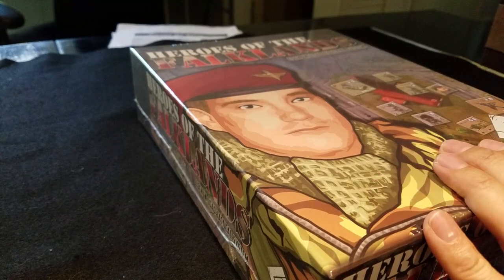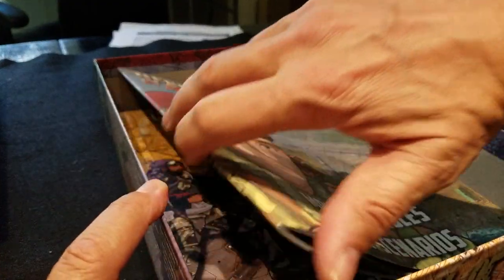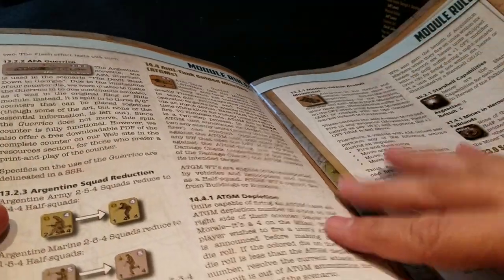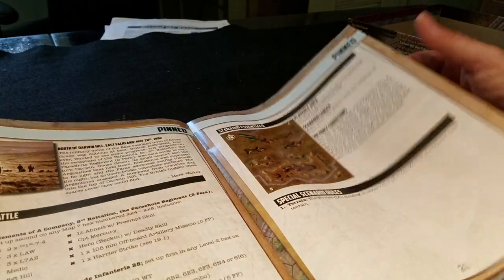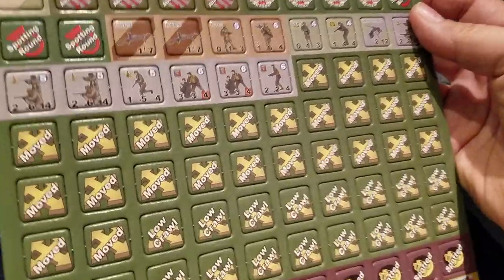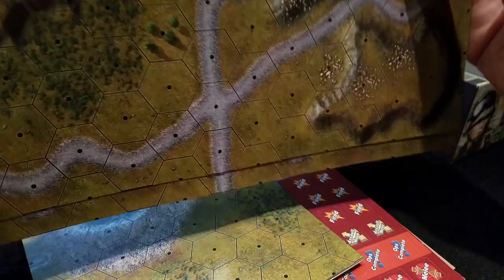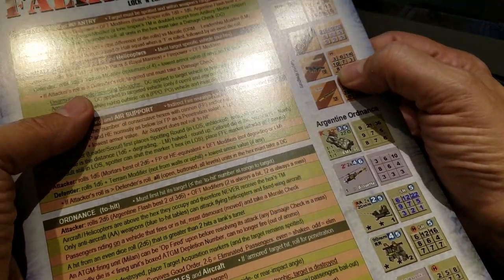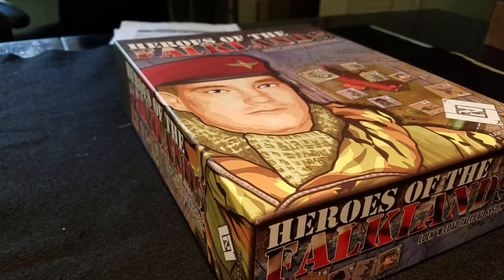Heroes of the Falklands. Shrink Rip